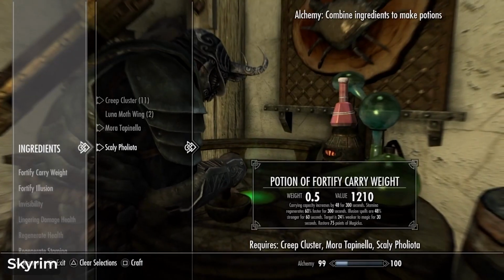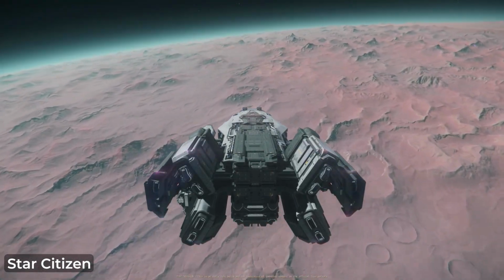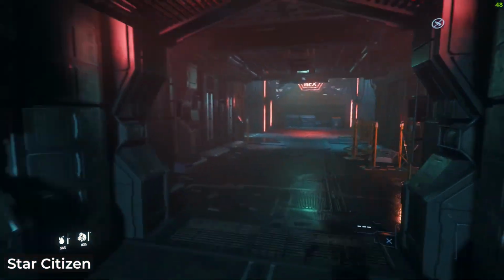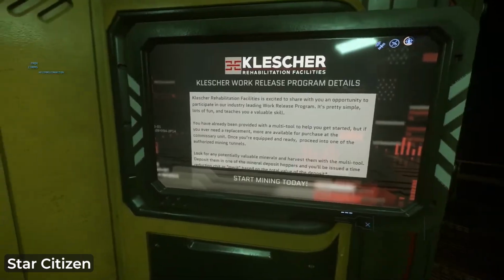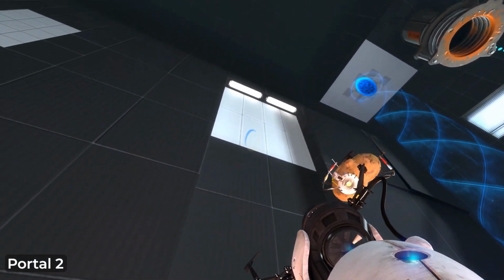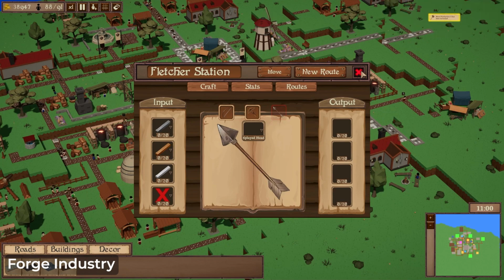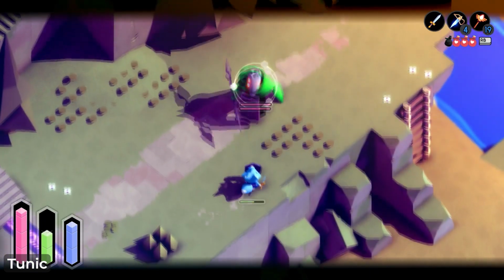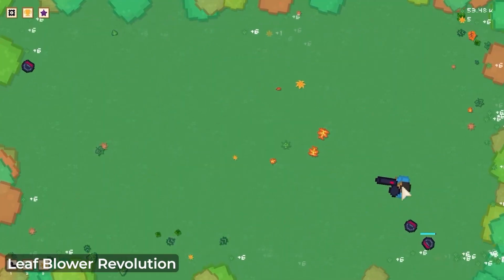What Star Citizen taught me about Game Design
If it weren't for the games we played when we were younger, we probably would have never gotten interested in making them ourselves. Playing games also teaches us a lot, about design, experience, story,... In this video, Marnix explains the main concept he learned from Star Citizen when following its development, Gameplay Loops.

Timestamps:
00:00 Star Citizen
01:54 What are gameplay loops
03:31 Gameplay loops in games
04:30 How many loops?
05:38 Making loops
08:27 Outro